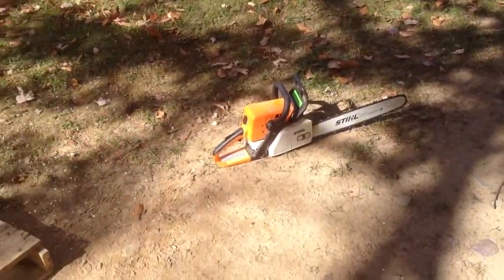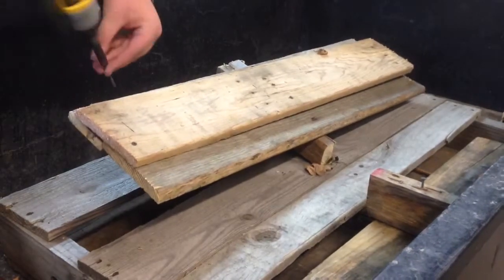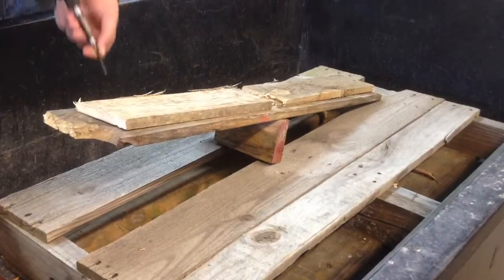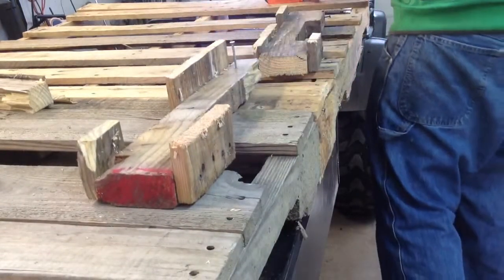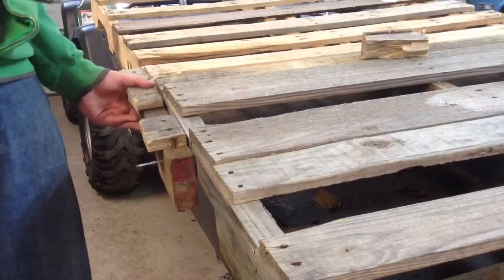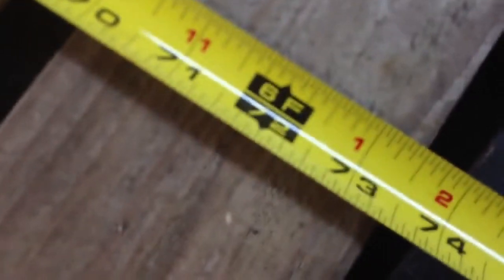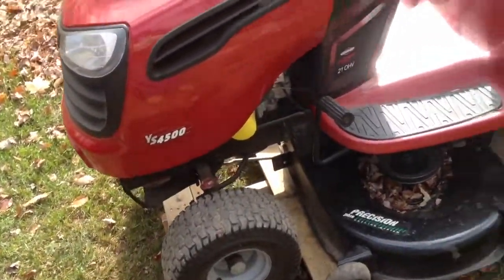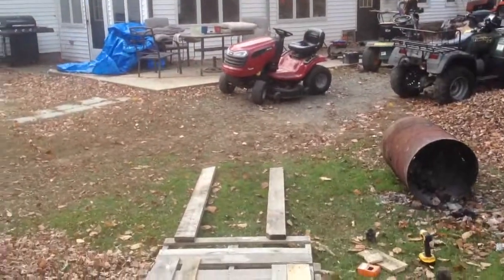Making a platform out of pallets to park my lawn mower on for the winter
Let me know what you think about this idea